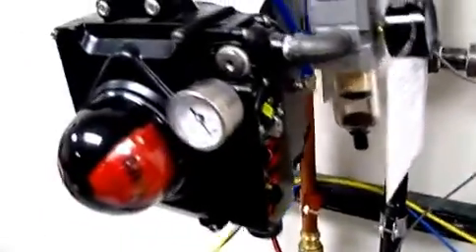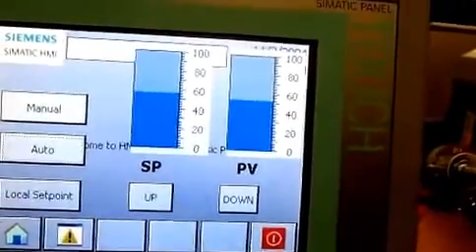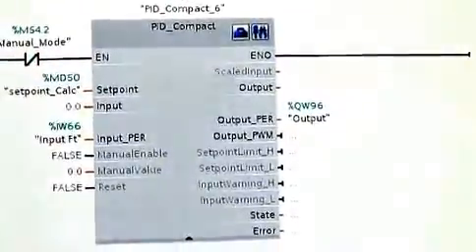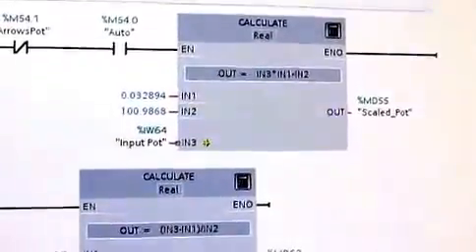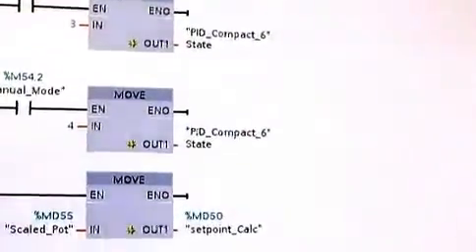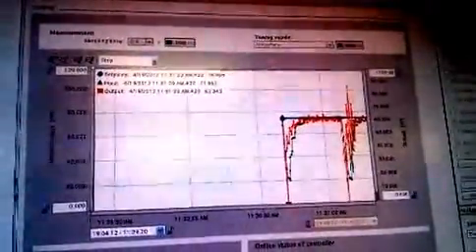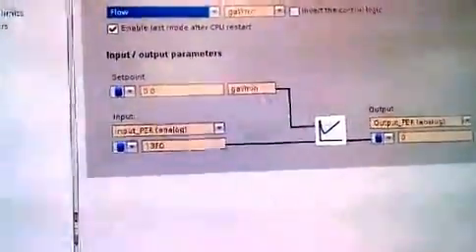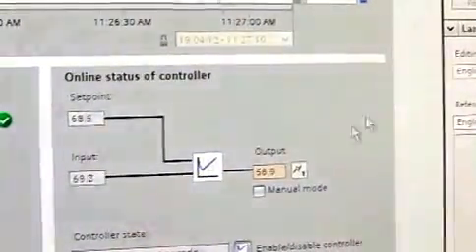Aplikasi HMI Pada PID Siemens